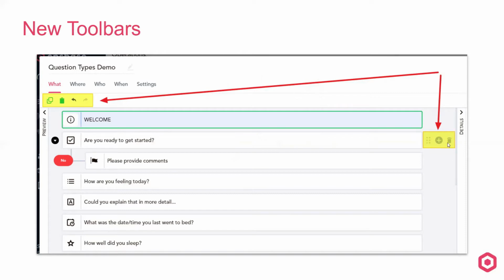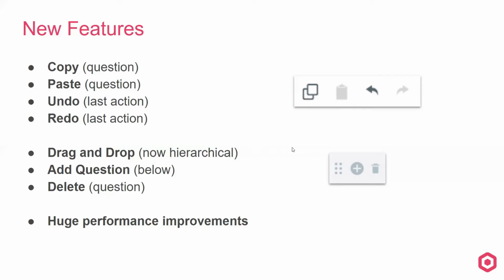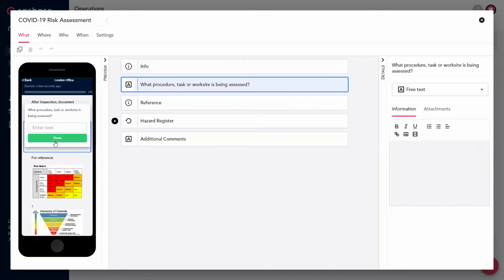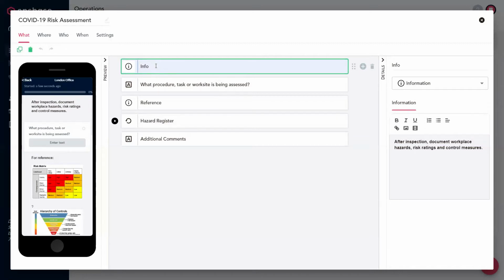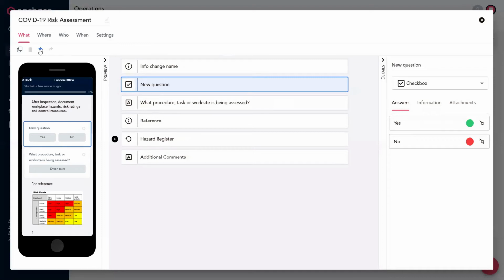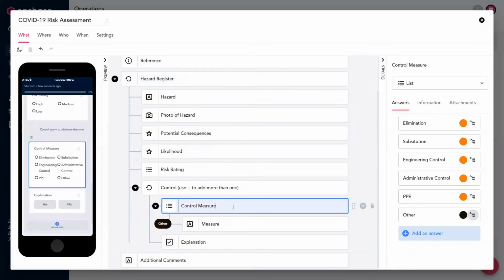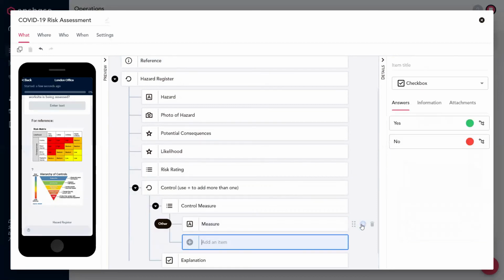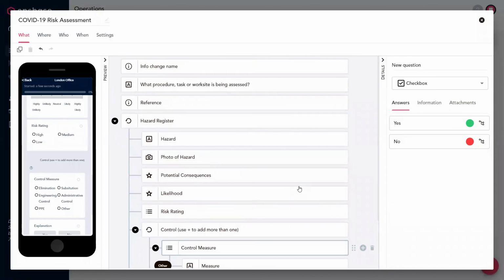OpsBase Product Webinar - Advanced Op Builder Features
In the webinar this week we introduce the following new Op Builder features. These include:
* Copy / Paste questions
* Undo / Redo last actions
* Hierarchical drag and drop
...plus many more improvements.